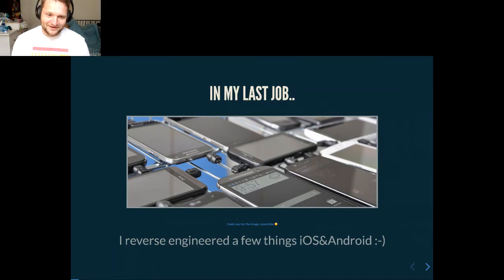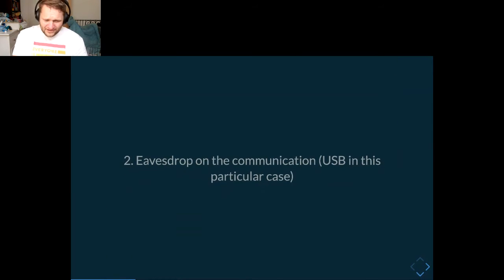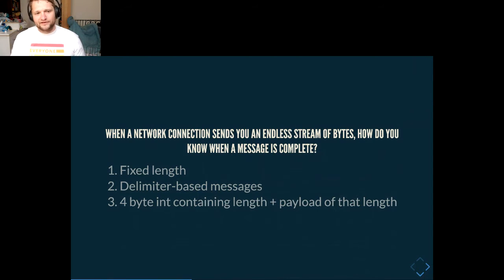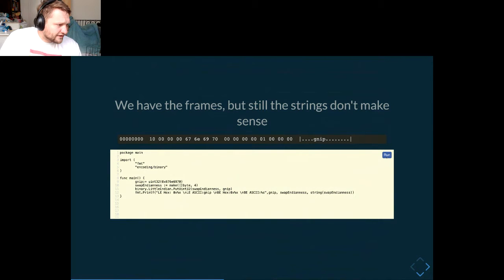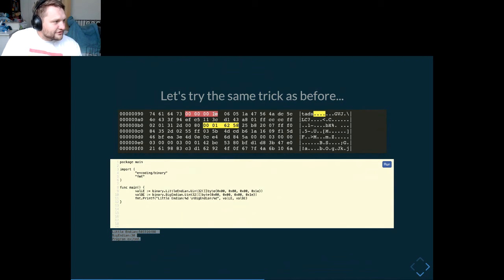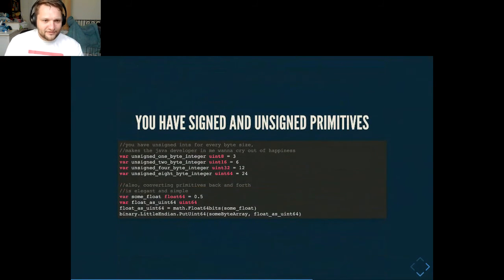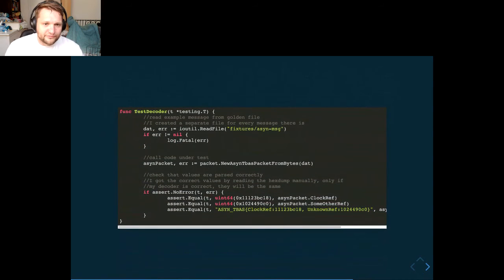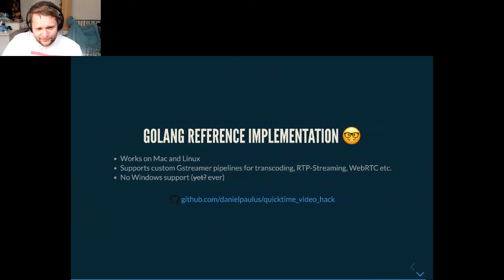Reverse Engineering iOS Screen Mirroring with Golang, Daniel Paulus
GoWayFest 4.0, Online – July 11-12, 2020

Have you ever wondered how closed source features are reverse engineered? I find few things as challenging and fun as creating meaning from a bunch of hex dumps only by using analytical and engineering skills, to open up a proprietary protocol and build working software on top of it.

The QuickTime application gives you the possibility to stream and record live audio and video from iOS devices connected to a MacOSX host. I was interested in seeing how this feature works and how it can be implemented in Go to enable all operating systems to support it.

As usual, Apple did not publish any documentation on how this feature works. Therefore, the only way to get there was to reverse engineer it from scratch. I managed to get a working implementation for Linux and would like to share and discuss my approach to reverse engineering this protocol. I find reverse engineering these features very rewarding because as you Go, you get the chance to really understand how things like h264, pcm audio, synchronization or USB data transfers work on a low level.

In my talk I will show you:
- how to debug and analyze USB traffic on a Mac with Wireshark;
- easy ways of how to make sense of network/usb protocols just by looking at hex dump representations;
- how to implement a USB device codec with golang and libusb;
- and how to stream h264 video data over the network or save it to a file.

The whole project is MIT licensed and well documented, so that anyone can go ahead and implement it in their favorite language.